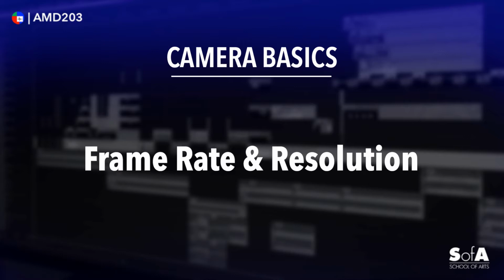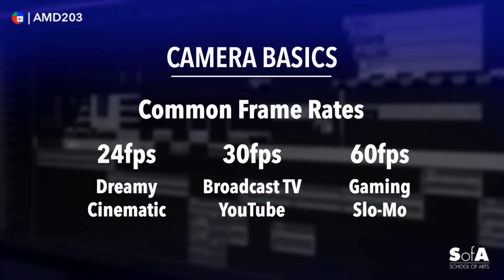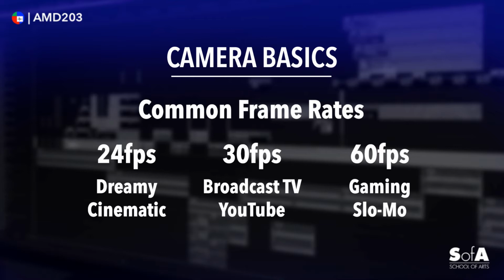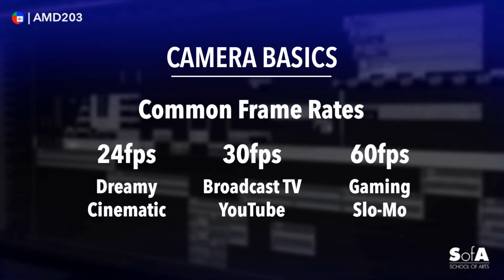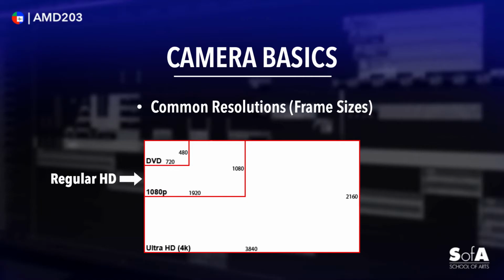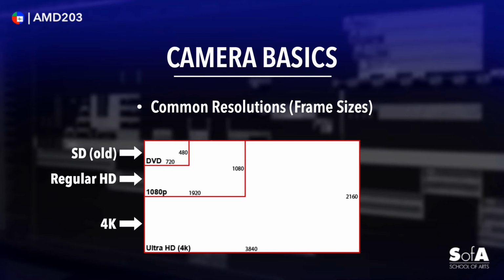AMD203 | Camera Basics - Part 1: Frame Rate & Resolution